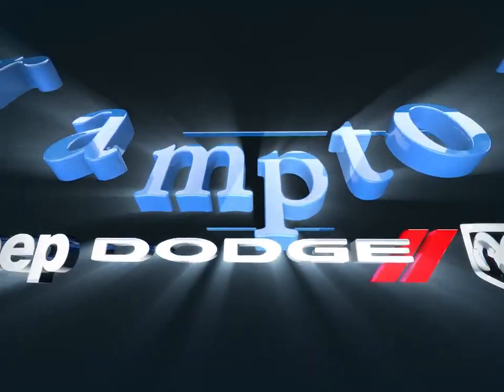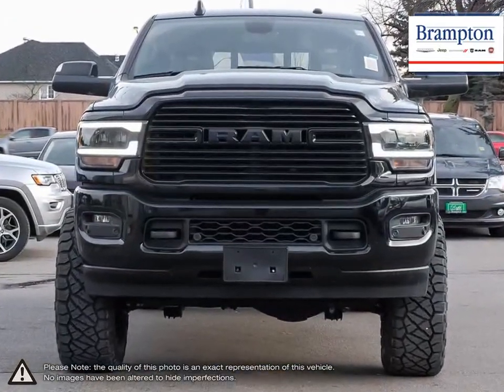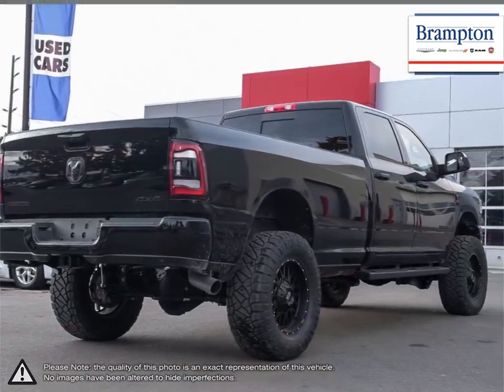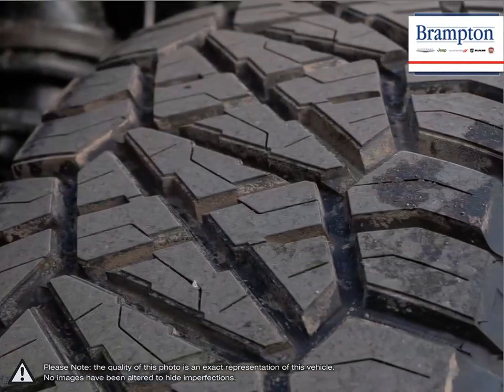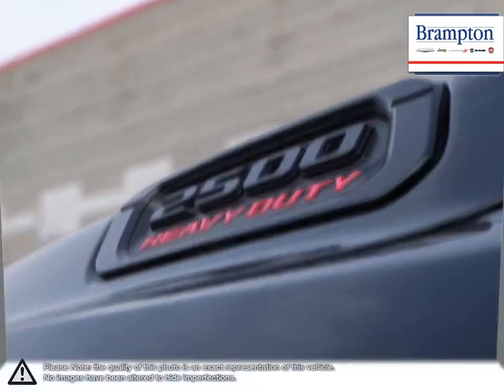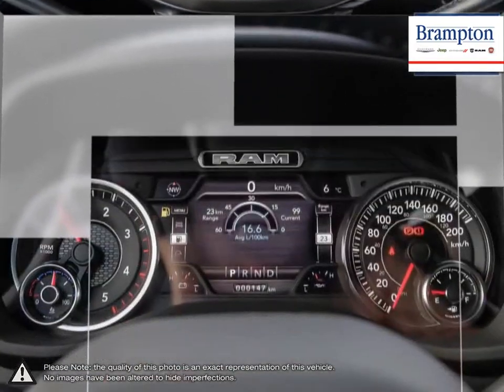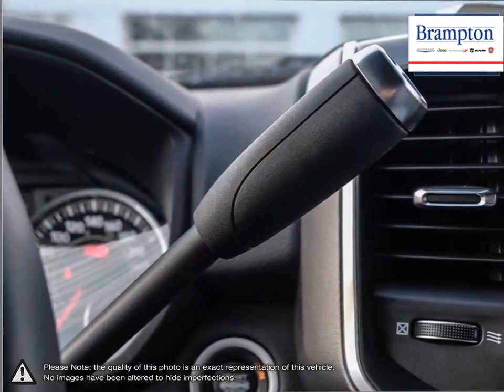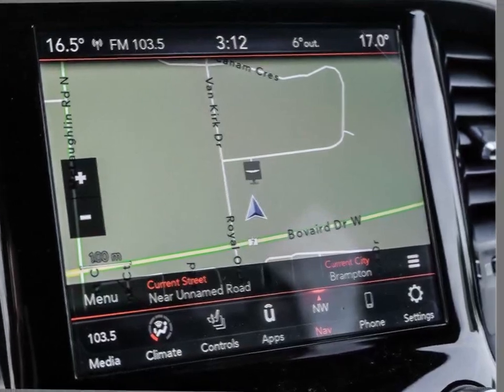2019 RAM 2500 | Brampton Chrysler | 3C6UR5JL7KG610691